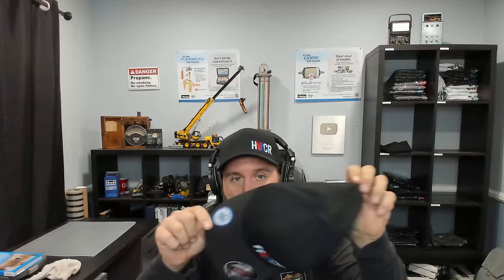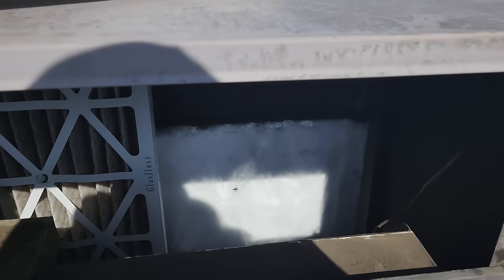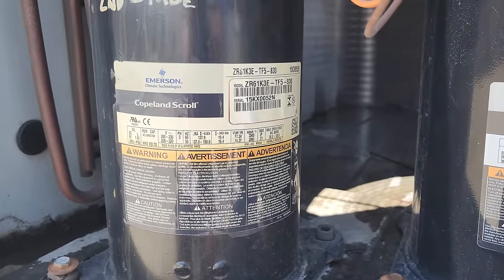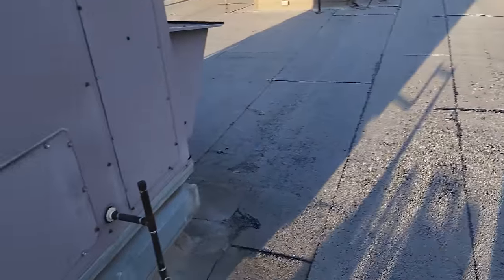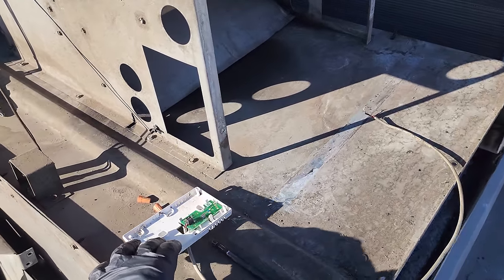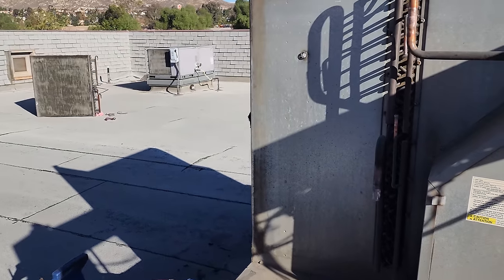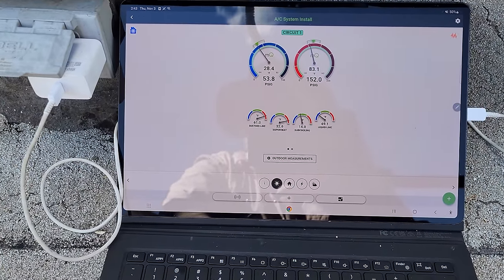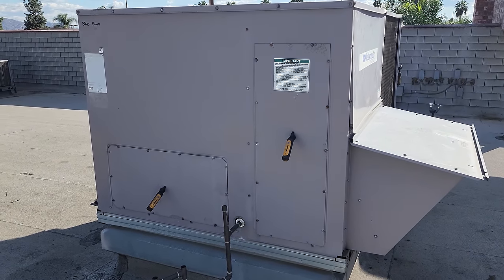THESE AC UNITS HAVE SERIOUS PROBLEMS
These ac units had some serious problems, but as usual we got it back up and running.

Mailing Address
HVACR VIDEOS
12523 LIMONITE AVE.